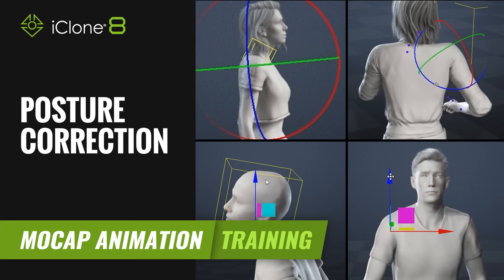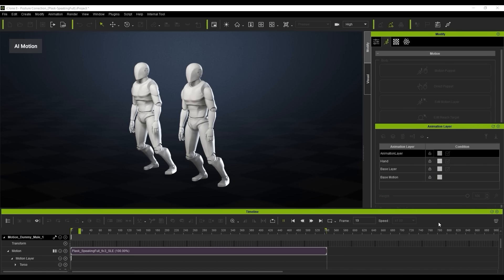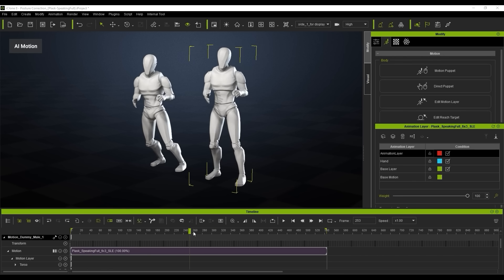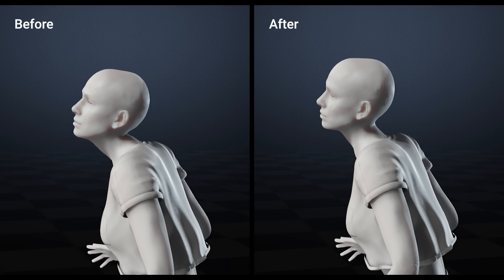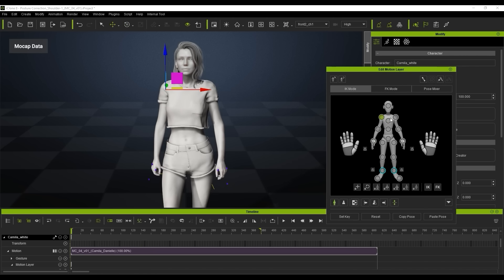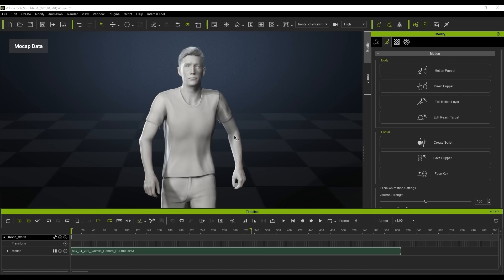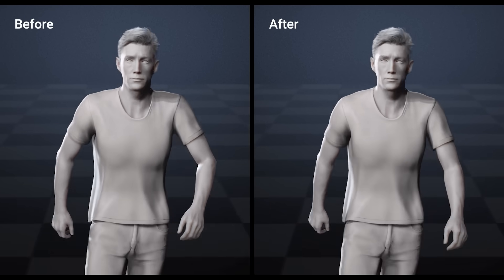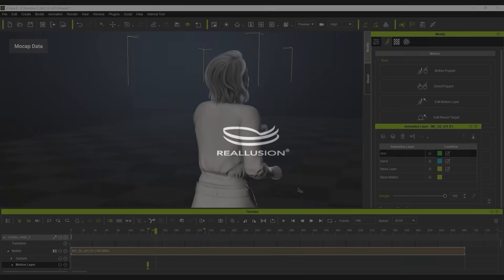How to Correct Posture in Mocap Animations Faster & Cheaper | Mocap Animation Course | iClone 8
Eliminate poor postures such as awkward arm and neck positions, slumped shoulders, or swayback caused by inaccurate mocap calibration or AI computation.

00:00 Intro
00:50 Edit Motion Layer